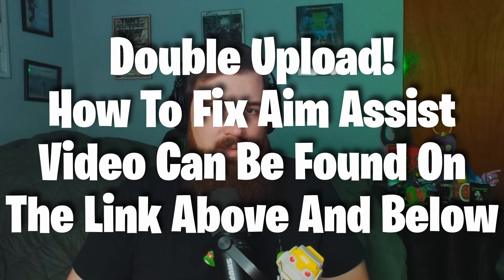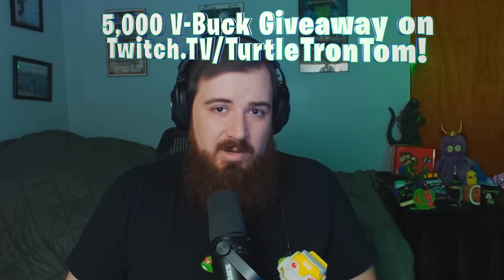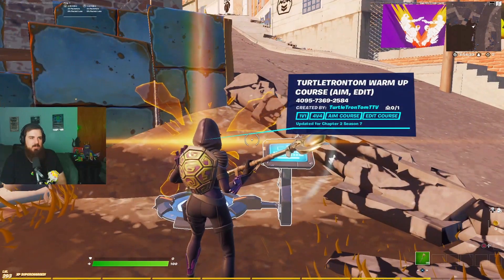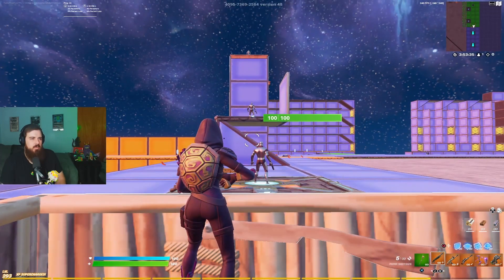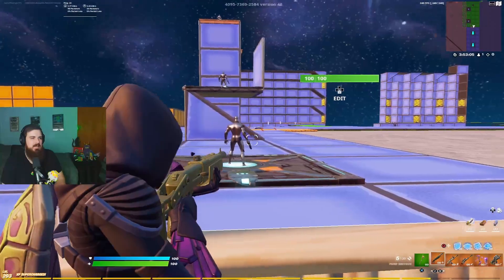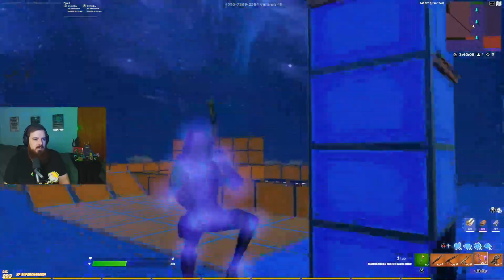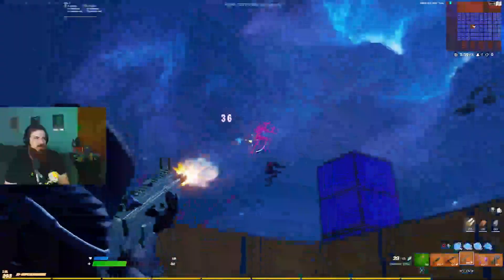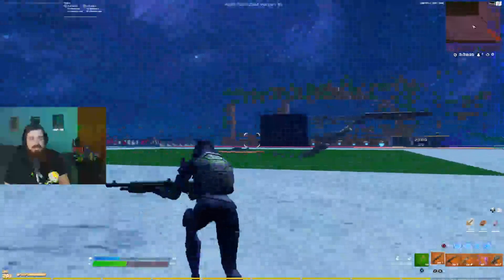Aim Like You Have a Cronus Zen by Abusing Controller Aim Assist in Fortnite Chapter 4 Season 1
Aim Like You Have a Cronus Zen by Abusing Controller Aim Assist in Fortnite Chapter 3 Season 1

For MORE GIVEAWAYS Join me when I stream on twitch at

🏆 Ranked Top 1000 in the World for Squads on TRN C2S6

🙏 If you want to be in one of my videos and run some games with me, just go to my Twitch or Discord below to see when I’m on and if we get some wins you can be in a video too!

💪Remember to use Creator Code "TTTom" in the Fortnite Item Shop! I am an Epic Partner

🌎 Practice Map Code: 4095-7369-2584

🎮 TurtletronTom Sens:
Look Input Curve: Linear
Build Sens Multiplier: 2.2x
Edit Sens Multiplier: 2.4x
Look Horizontal Speed: 30%
Look Vertical Speed: 38%
Boosts: 22% Ramp time: .20
ADS Look Horizontal Speed: 6%
ADS Look Vertical Speed: 7% |
ADS Boosts: 15% Ramp time: .30
Look Dampening: 0%
Aim Assist Stength: 100%

🎼 Intro/Outro
Music by Hey Monea! - "Filthy Rich" (Album: The Fifty) Available Everywhere

Background Music
By Harris Heller